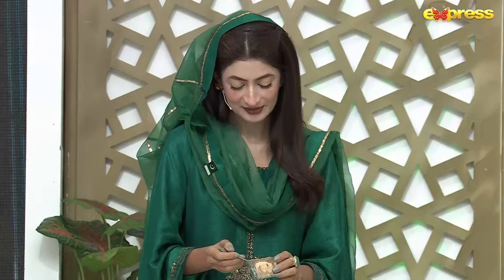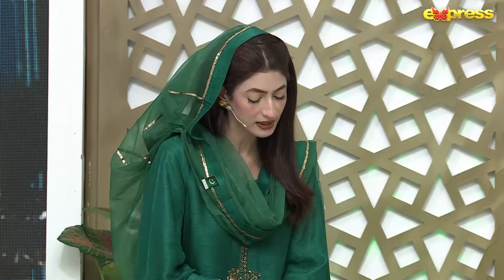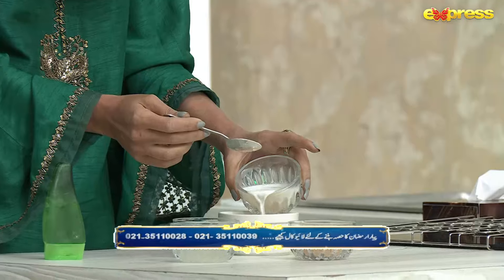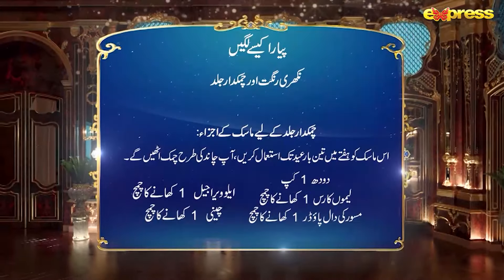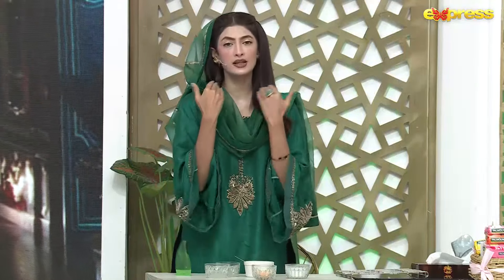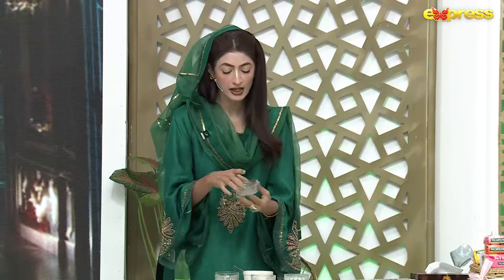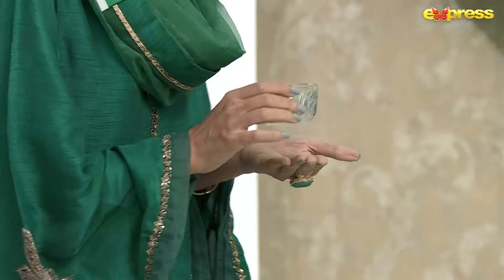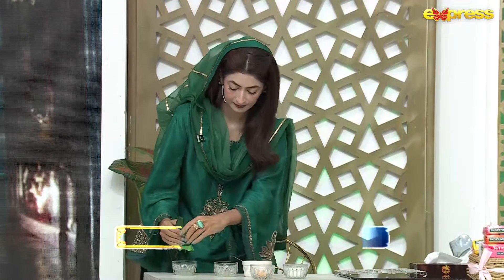Tajarbey Karne Ki Umar Nahi Rahi - Ali Haider | Farhan Ali Waris | Piyara Ramzan | Day 12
Tajarbey Karne Ki Umar Nahi Rahi - Ali Haider | Farhan Ali Waris | Piyara Ramzan | Day 12 | Express TV

Host: Syed Farhan Ali Waris
Guest: Ali Haider

EXPRESS TV OFFICIAL PLATFORMS